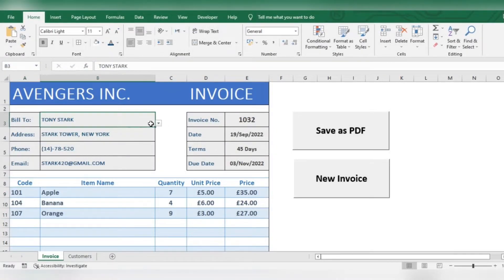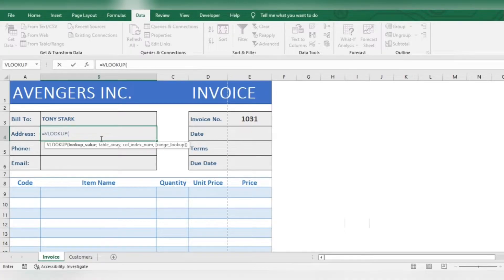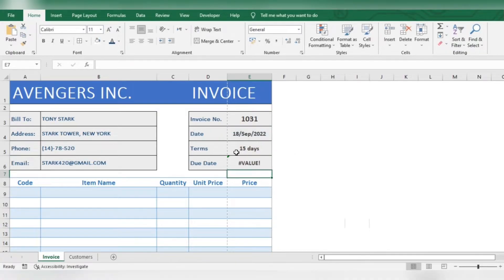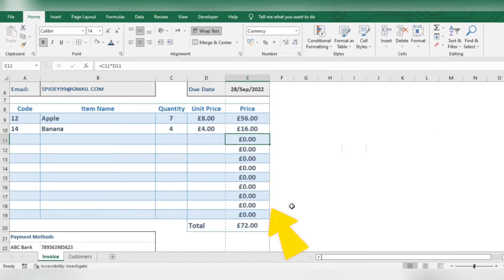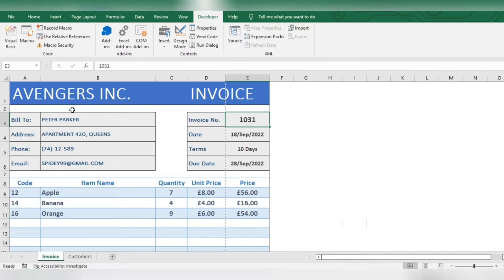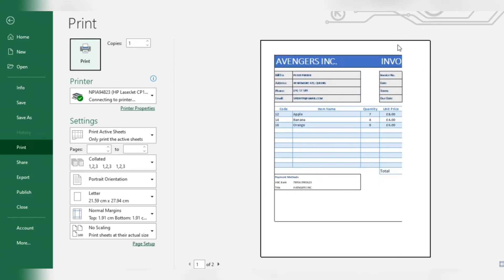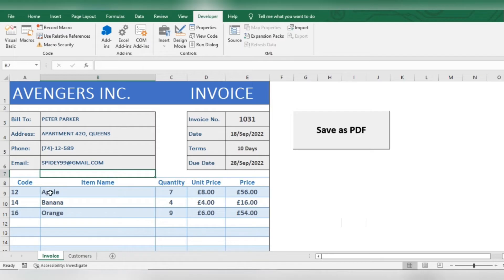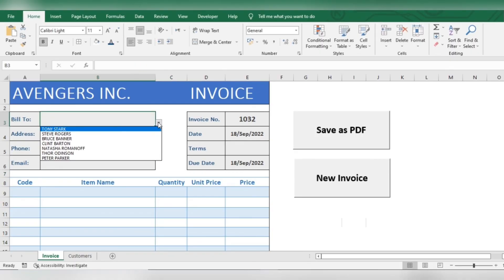Create an Automated Invoice using Excel VBA (1-Click Save to PDF & New Invoice)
Chapters
0:00 Intro
0:37 Customer Details Automation
1:27 Date Settings
2:27 Items Description
2:57 VBA (Save as PDF)
4:39 VBA (Create New Invoice)